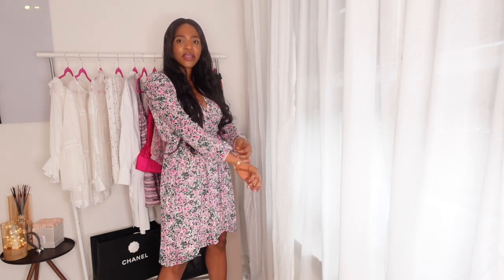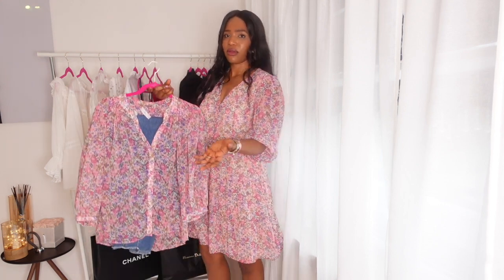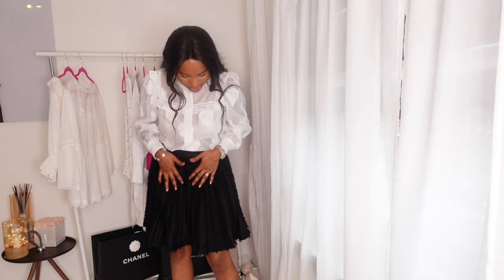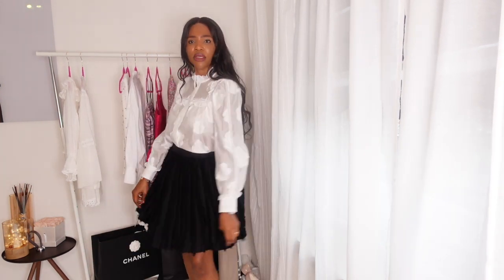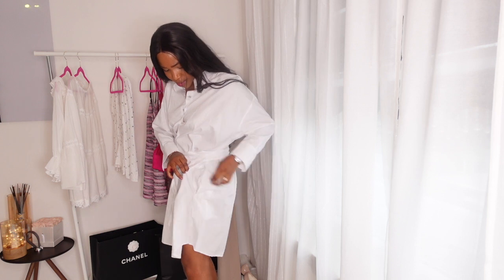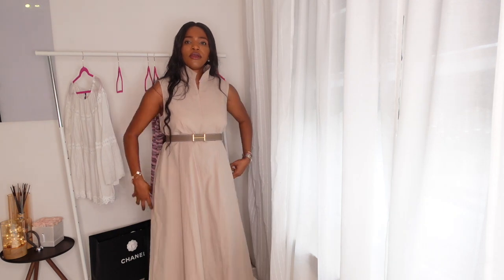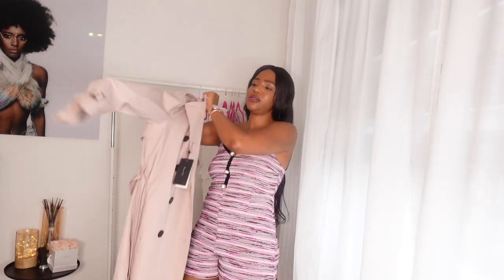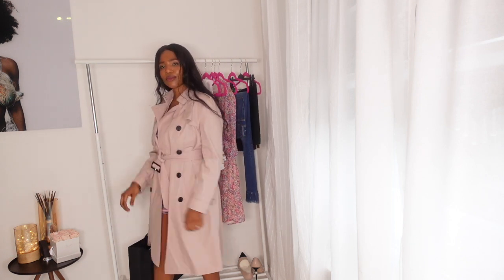ZARA, MASSIMO DUTTI, COS, H&M, MANGO & OTHER STORIES TRY ON HAUL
Hey loves and welcome back! In today’s video ZARA, MASSIMO DUTTI, COS, H&M, MANGO & OTHER STORIES TRY ON HAUL .